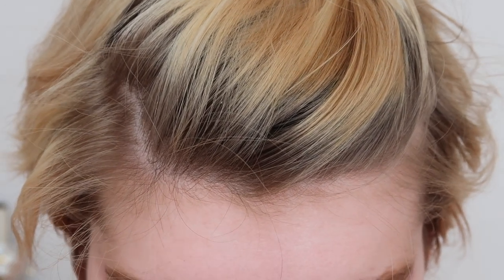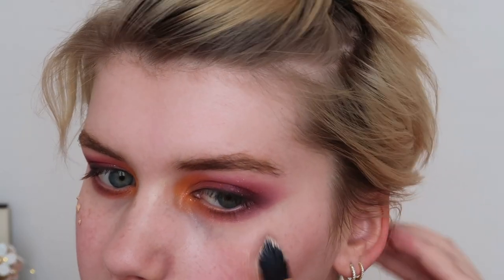PINK & ORANGE EYE LOOK USING TATI BEAUTY I JULIE DEJAEGHERE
hello!
I wanted to create a more colorful but still wearable look in todays video. I really like how it has turned out and I hope you enjoy this video!

PRODUCTS USED:
- Tati Beauty textured neutrals volume 1
- James Charles x Morphe palette
- Tati lashes in TL3
- L'oréal lash paradise
- Mac brow pomade in dirty blonde
- Benefit gimme brow in 4.0
- Marc Jacobs remarcable foundation in ivory medium
- Dior Backstage foundation in 1CR
- Too faced born this way concealer in snow
- Maybelline superstay concealer in ivory
- Kryolan loose powder in TL11
- Kryolan dual finish palette in silhouette
- The balm bahama mama
- The balm Mary-lou luminizer
- Estée Lauder peach passion blush
- Clinique chunky cherry chubby stick